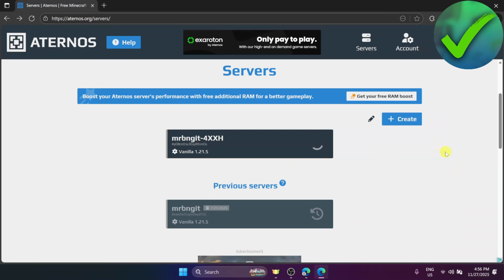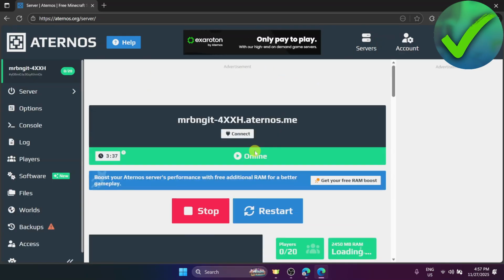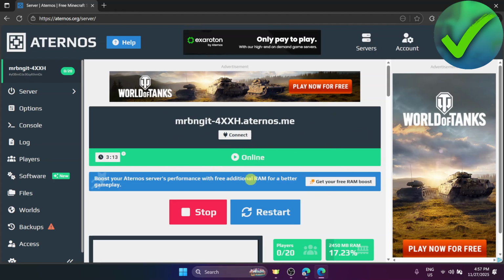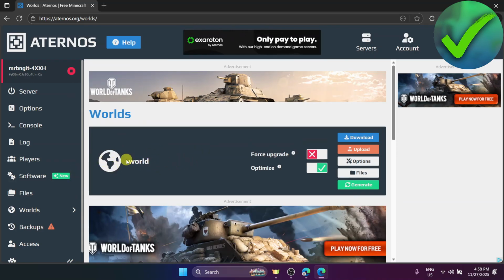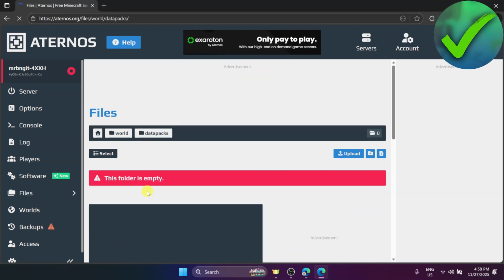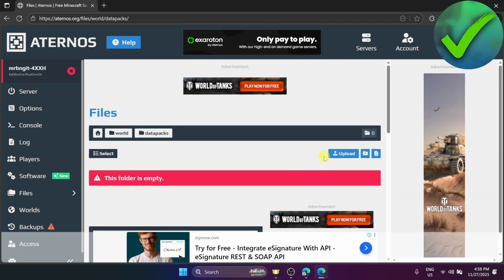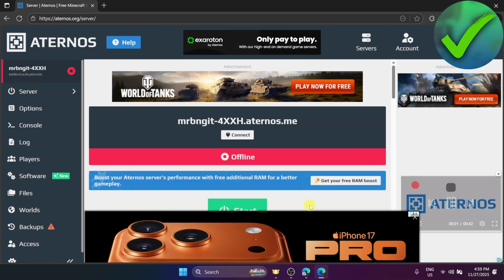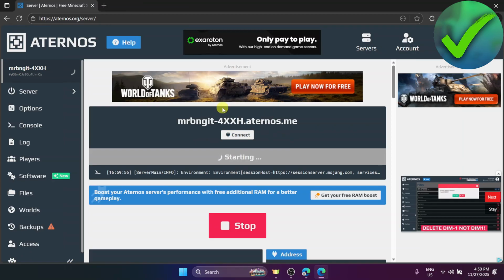How to Play Minecraft Data Packs on Aternos (2025)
In this video I show you How to Play Minecraft Data Packs on Aternos 2025

Do you want to know how to install datapack at aternos 2025? Then I'll show you how to upload datapacks from folder into aternos easily.

This is a step by step Aternos tutorial on how to download datapack on aternos and how to use data packs in aternos